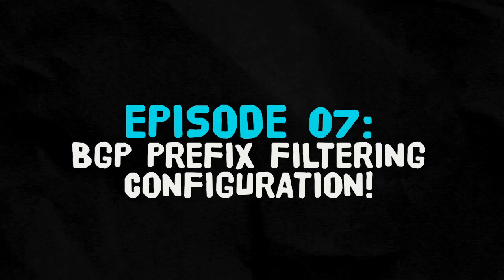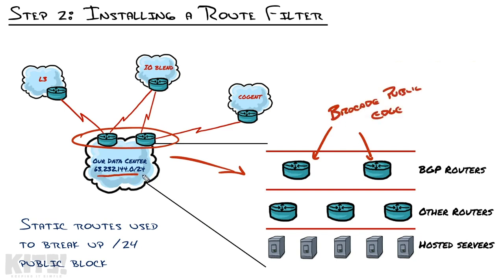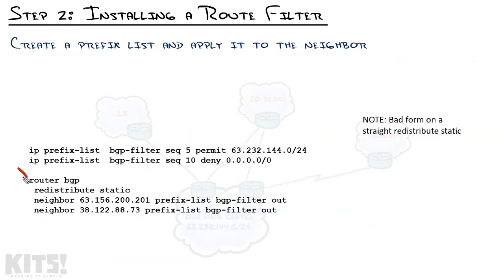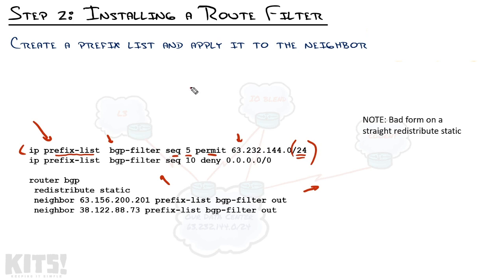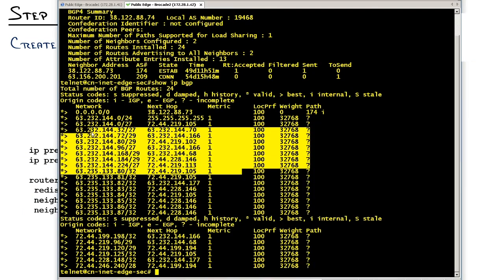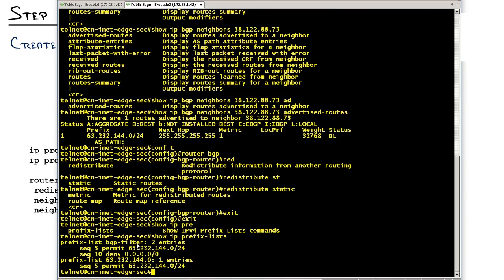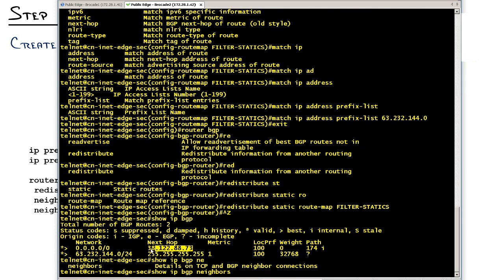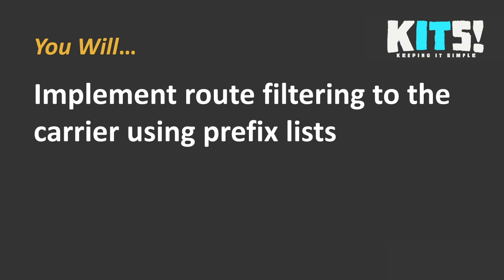BGP Prefix Filtering Configuration! Ep.7: Real World BGP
Welcome to the seventh episode of Real World BGP!
Continuing our BGP configurations, today we're implementing route filtering to the carrier using prefix lists!

About the series:
In this series, Jeremy Cioara helps you understand BGP at an expert-level, and also show you how BGP helps in multi-carrier situations.